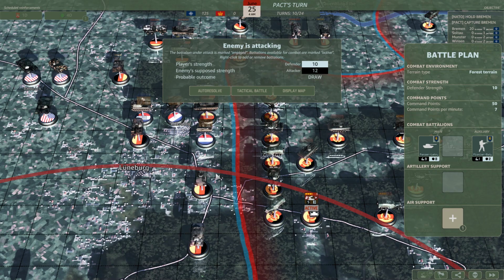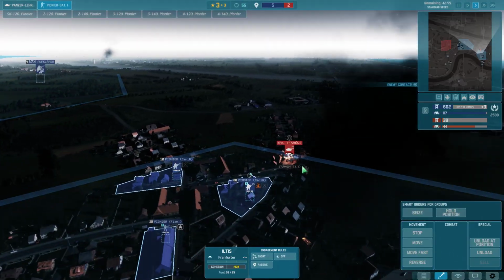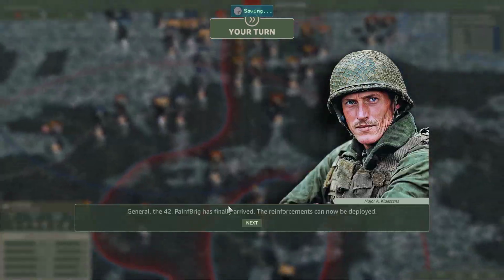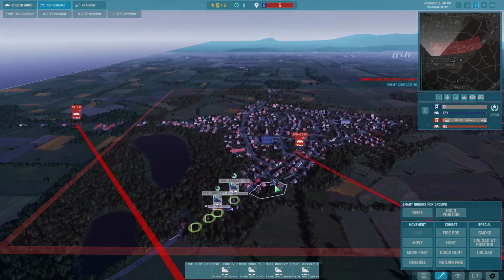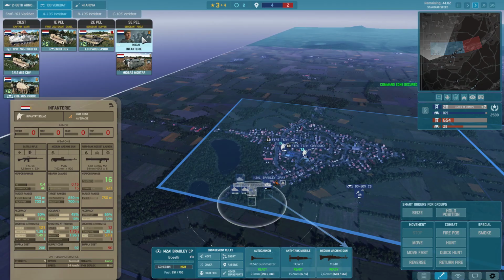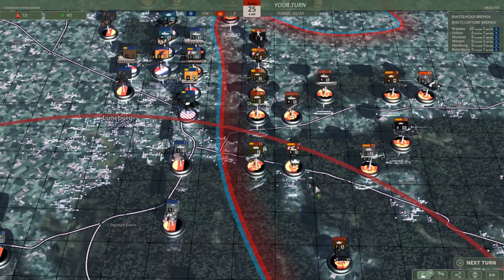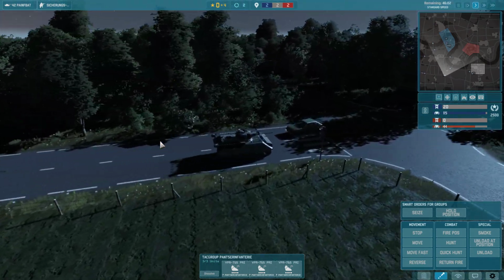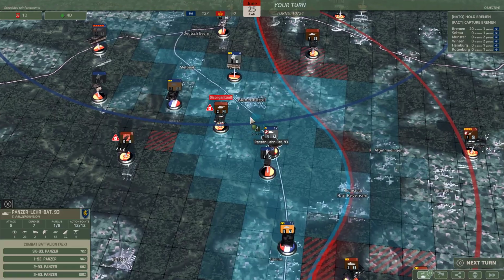WARNO: Four Days to the Weser #21 (NATO)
Four days to the Weser AG playthrough. Playing as NATO forces as they try to halt PACT's assault on NORTHAG